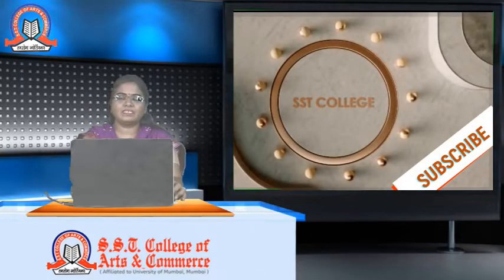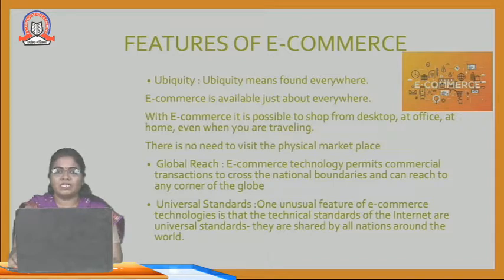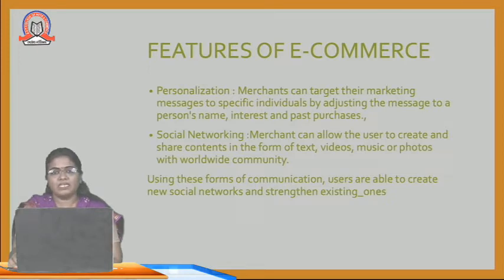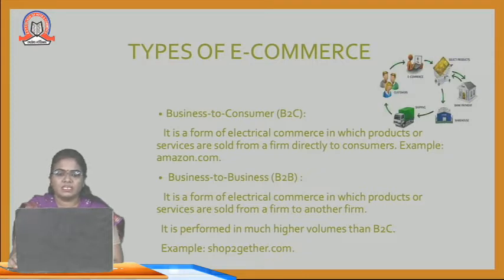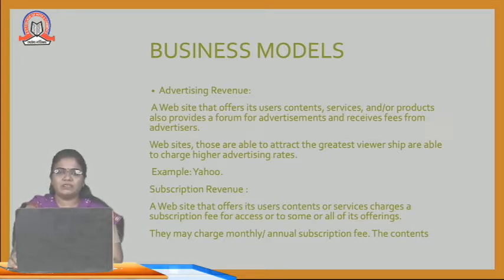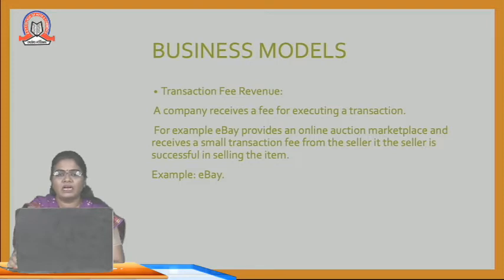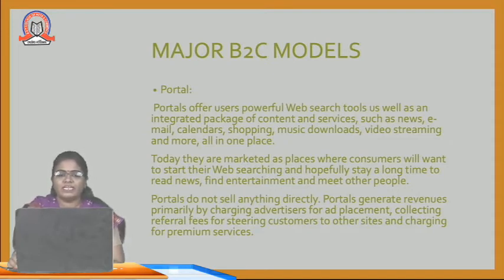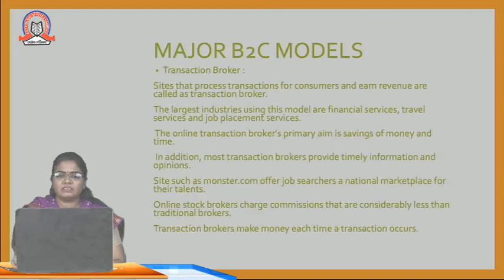E Commerce (Part 1 ) | Computer System & Application II | TYBCom - Sem 6 | SST College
Topic :   E Commerce (Part 1 )

Subject :  Computer System & Application II

Class :    TYBCom

Stream :  BCom

Teacher :  Asst. Prof. Mithili Gaurishankar